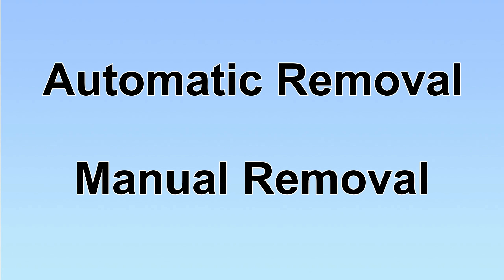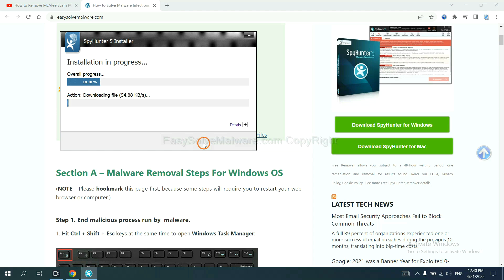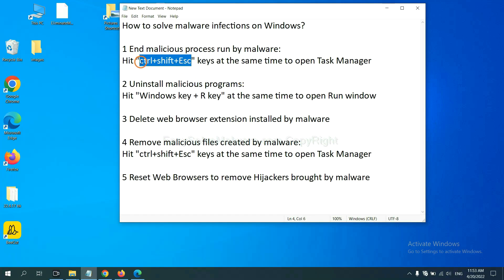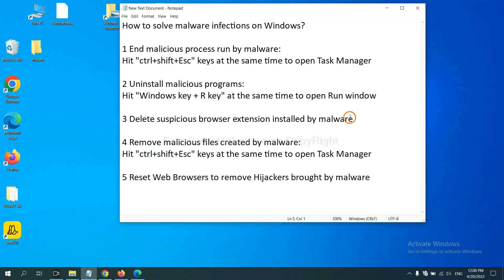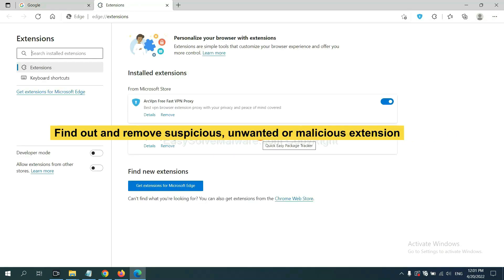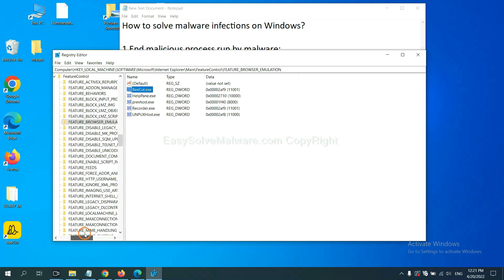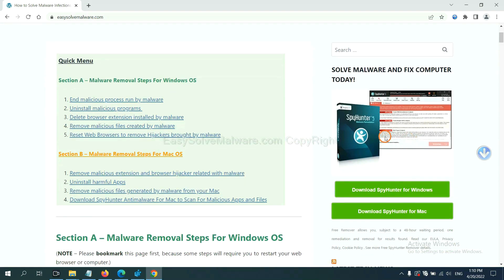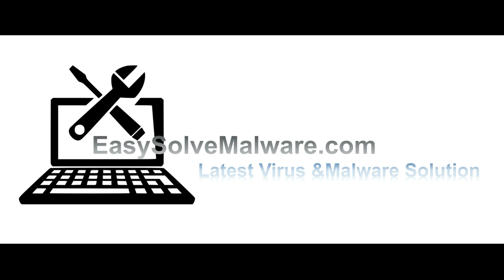Znyonm Trojan virus Removal Guide | How to eliminate Trojan:Win32/Znyonm For Good?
This video shows you how to remove Trojan:Win32/Znyonm virus.